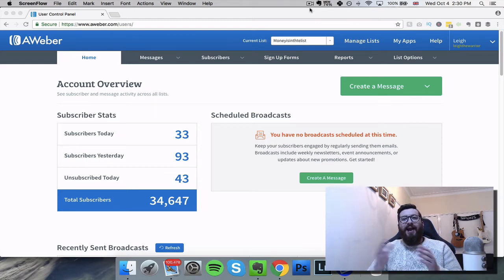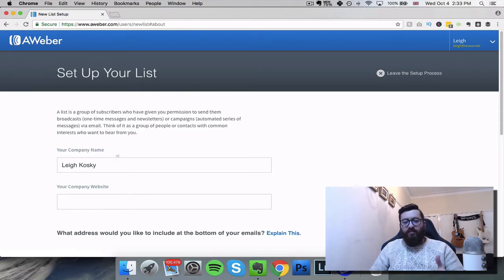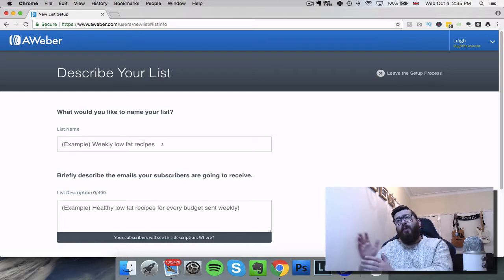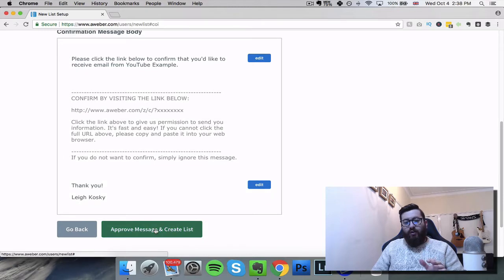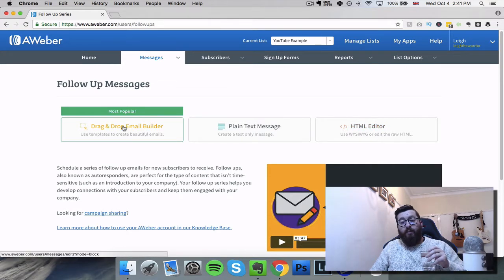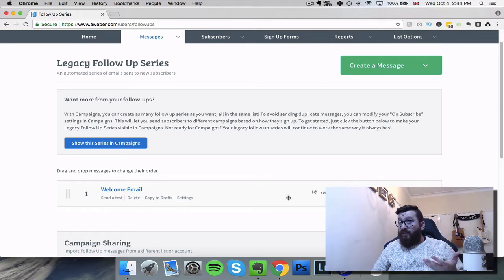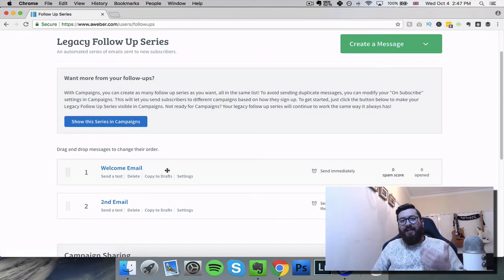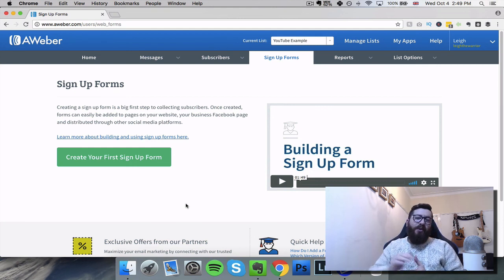Aweber Tutorial How To Create a List and a Follow up Sequence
In this video we show you how to get going with Aweber.  The basics.  So I show you how to create a list and then how you can create a follow up sequence.  We cover what to press and when and what to look out for.

Any discussion on finance or investing is just that a discussion or a record of what i have done. I accept no responsibility for your actions.  Any decision should be your own and only invest what you can afford to lose as any investment can go down or disappear.